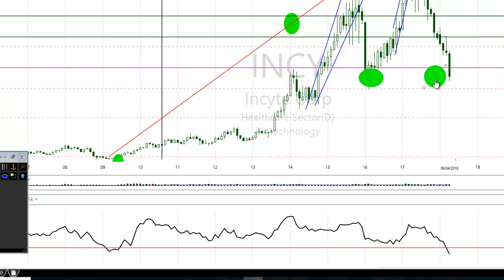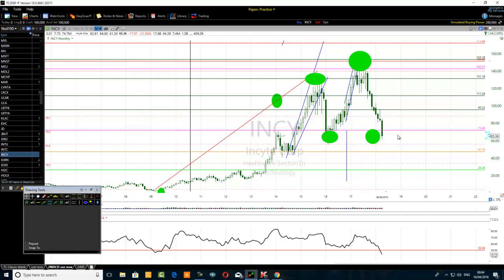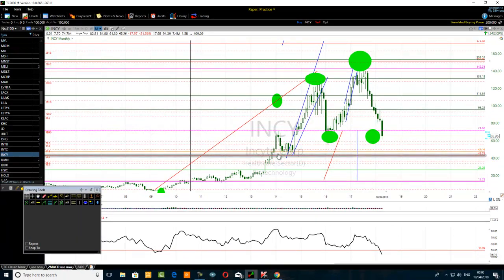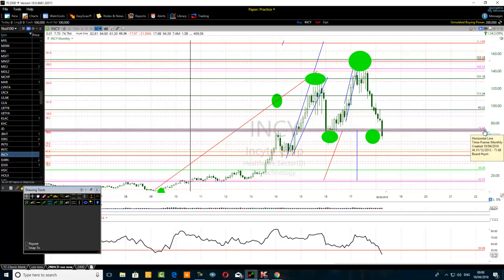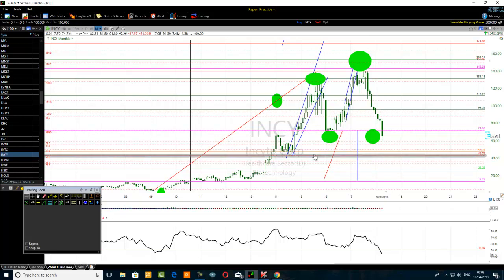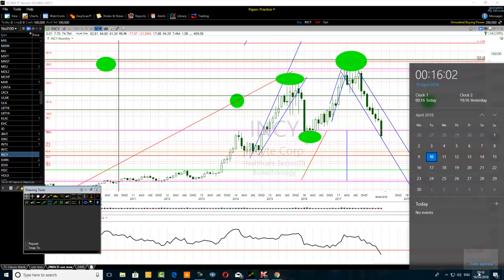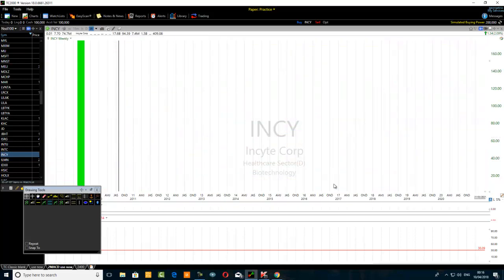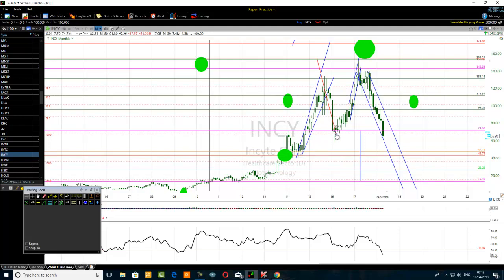Making RSI Indicator Work Harder For Technical Traders Part Two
Making RSI Indicator Work Harder For Technical Traders